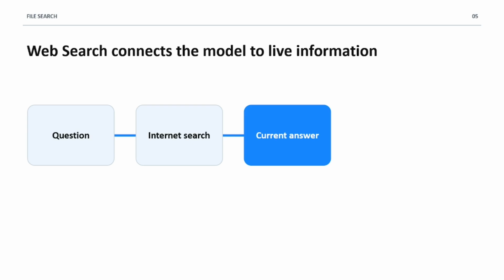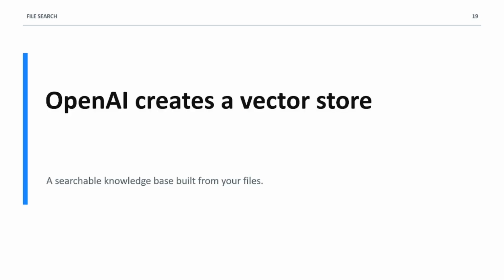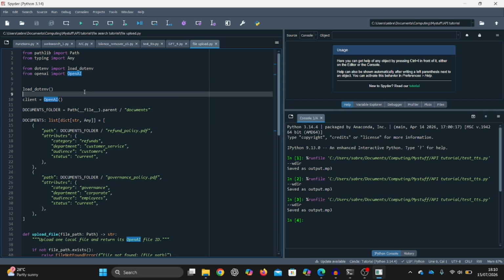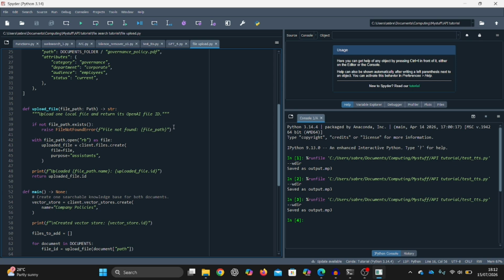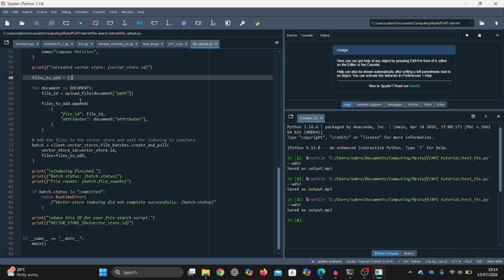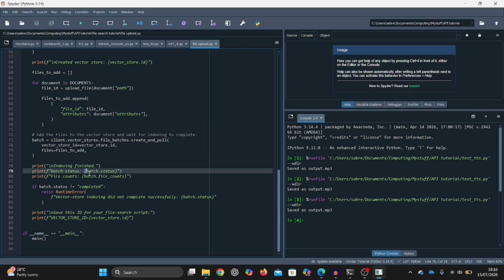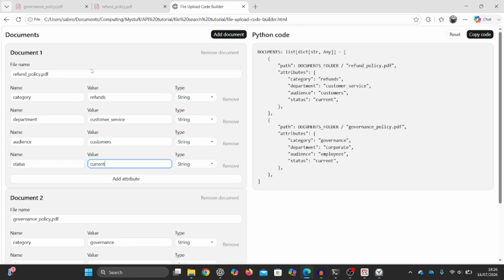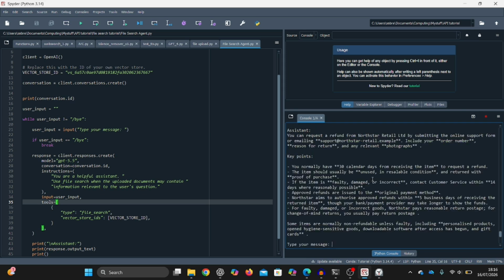OpenAI File Search API Tutorial | Build an AI Knowledge Base with Python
Learn how to use OpenAI’s File Search tool to give an AI agent access to your own documents.

In this step-by-step Python tutorial, you’ll learn how to:

Upload files using the OpenAI API
Create a searchable vector store
Add document attributes and metadata
Connect File Search to the Responses API
Ask questions about your uploaded documents
Retrieve file citations from the model’s answers

You’ll also get access to the code templates and interactive tools used throughout the tutorial.

Join The AI Workshop to download the resources and follow the complete OpenAI API course:

Inside the community, open the OpenAI API course and go to the File Search page to find this video, the Python templates, and the file-upload code builder.